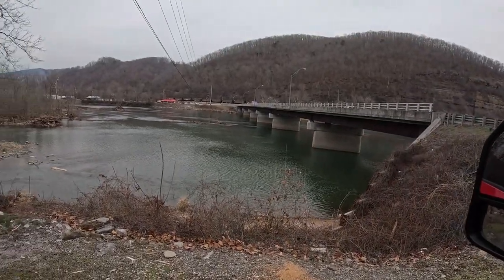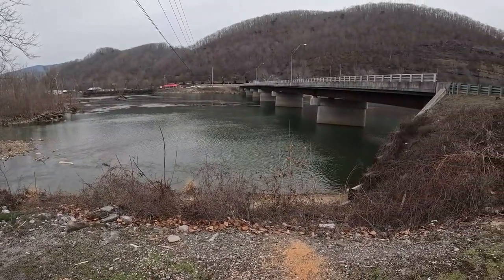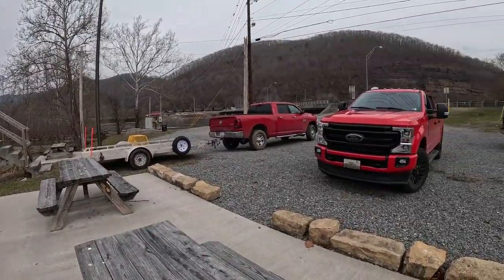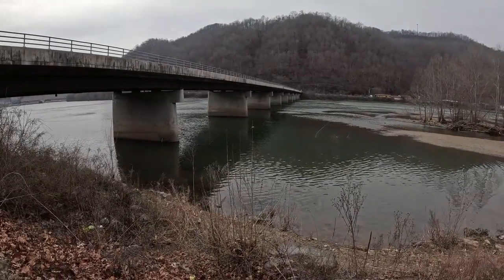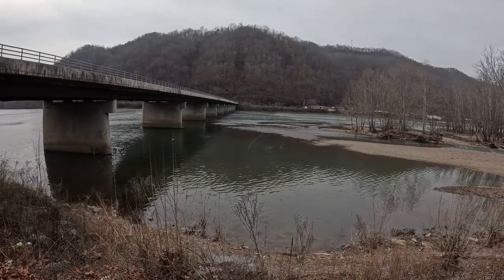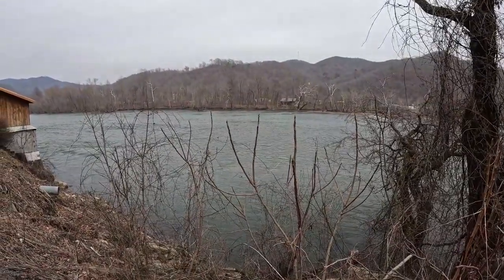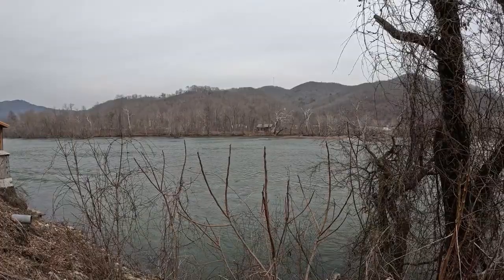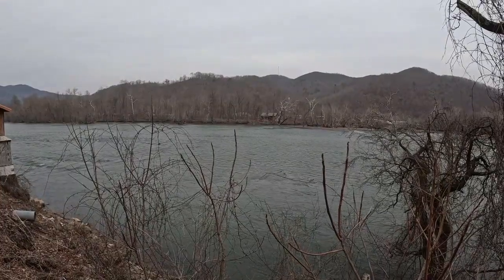Greenbrier & New River with Log Cabin Island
I took some video of the Greenbrier & the New River where they come together at Hinton Wv. And I talk about fishing for different species, and what types of boats or float tubes, kyacs to use in this area.